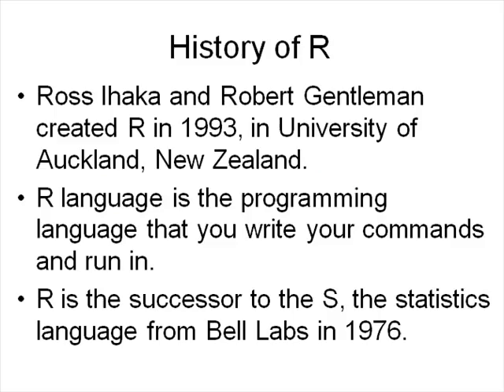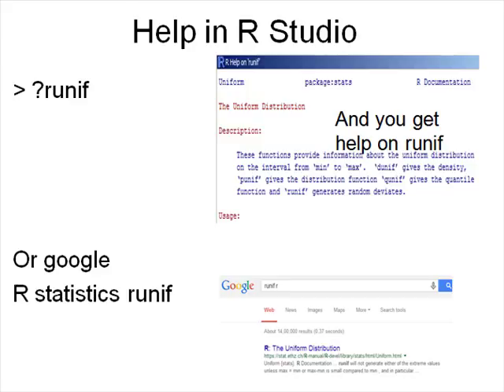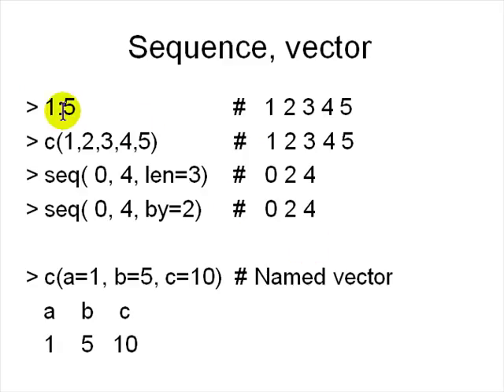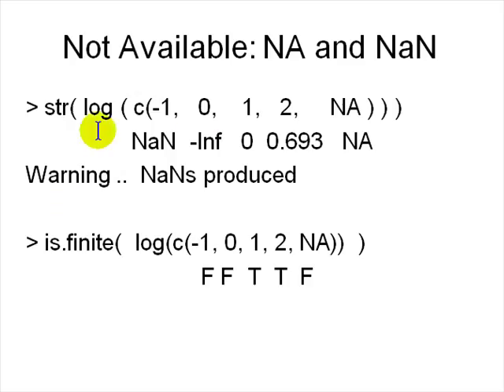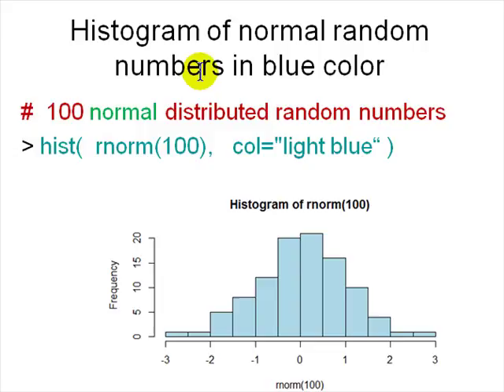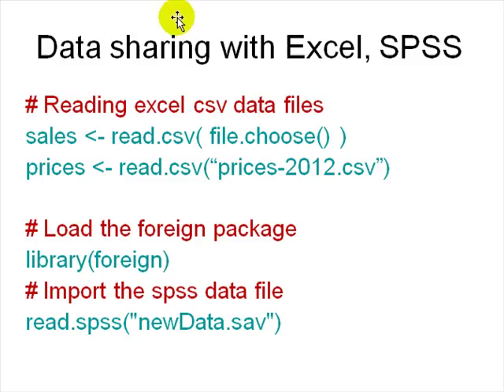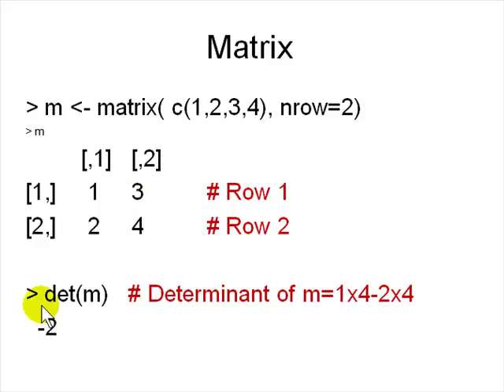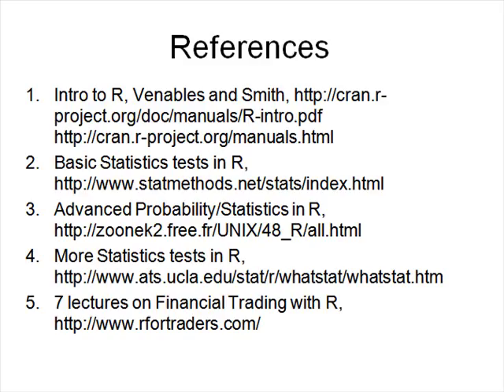R for MBA, 2014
R for MBA Lecture by Dr. Mosh